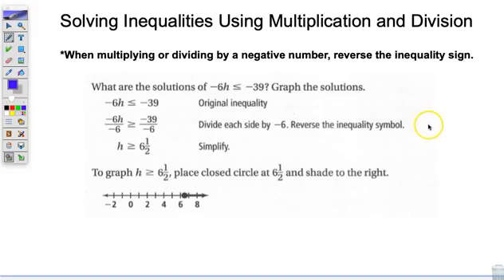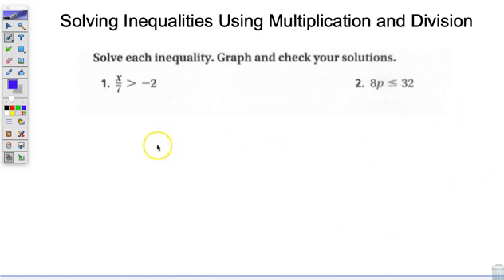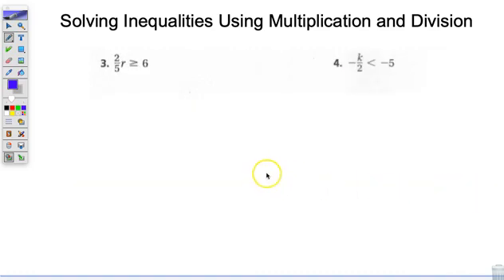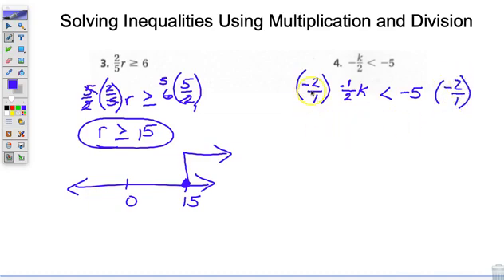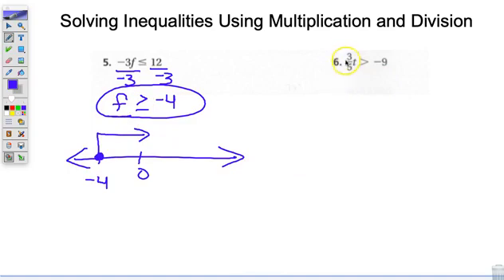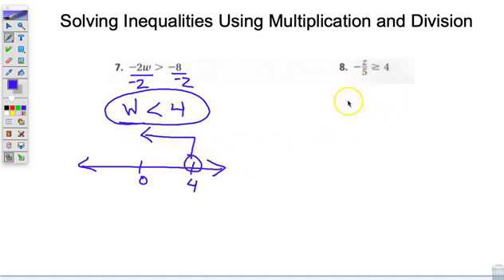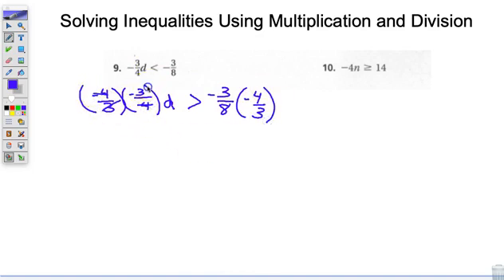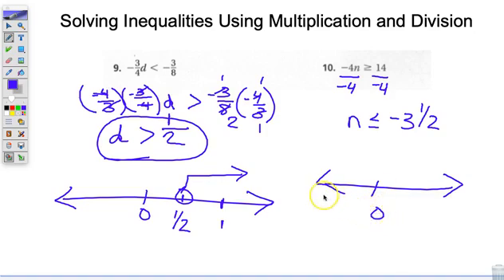Solving Inequalities Using Mult/Division